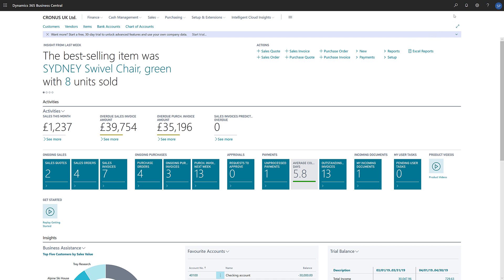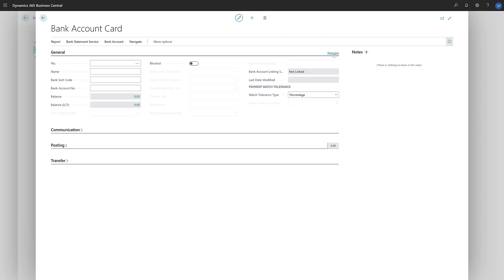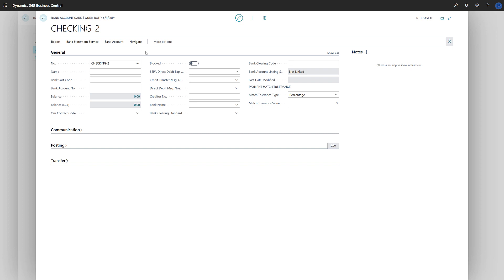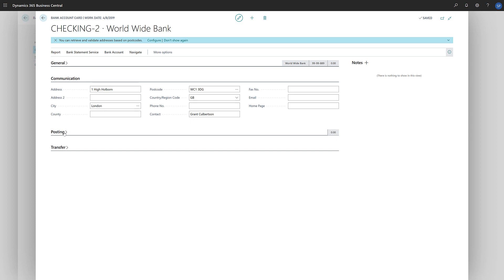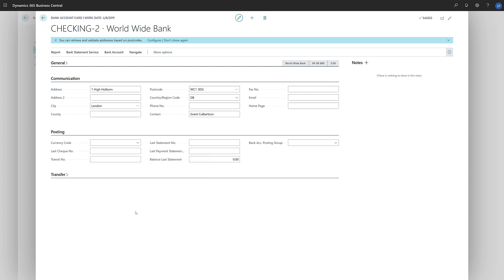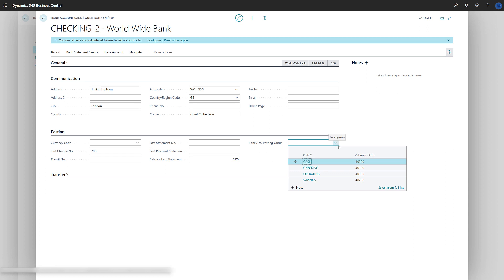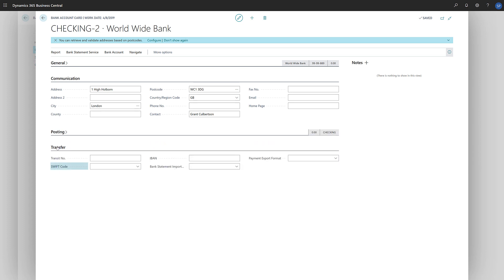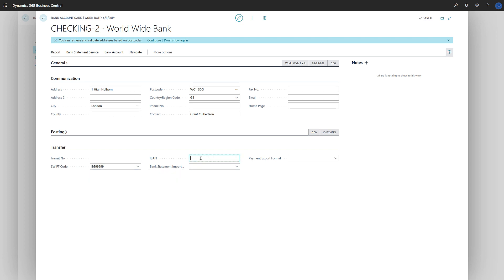How to set up a bank account in Dynamics 365 Business Central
In this video, learn how to create a bank account in Microsoft Dynamics 365 Business Central in just a few simple steps.